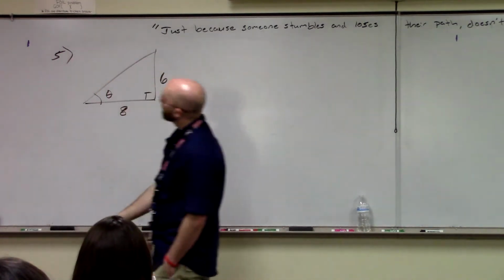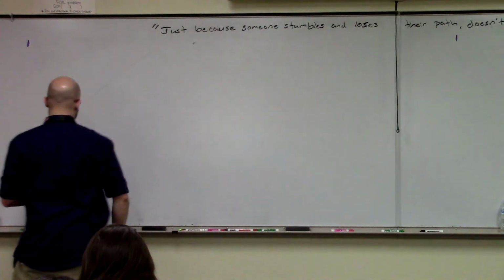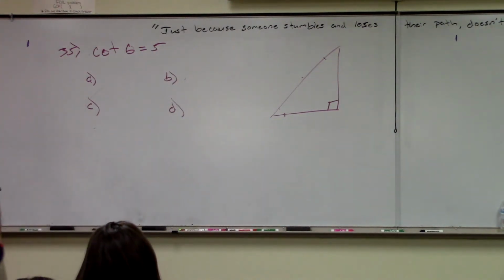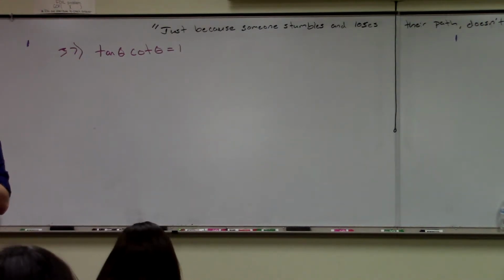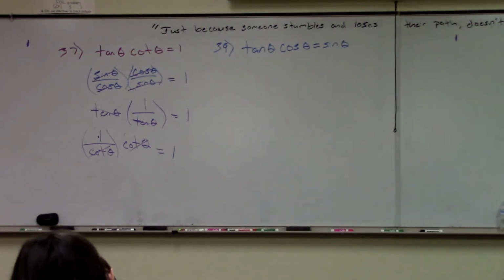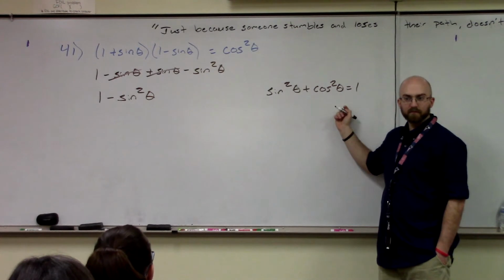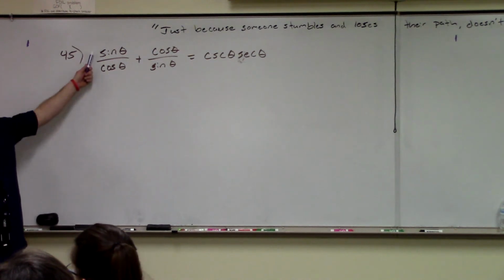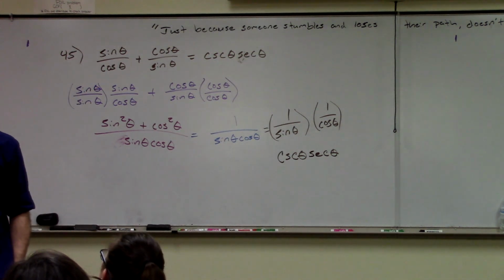Chapter 4.3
Sorry so late, this is not the full lecture but you get the basic idea of Trig functions with triangles